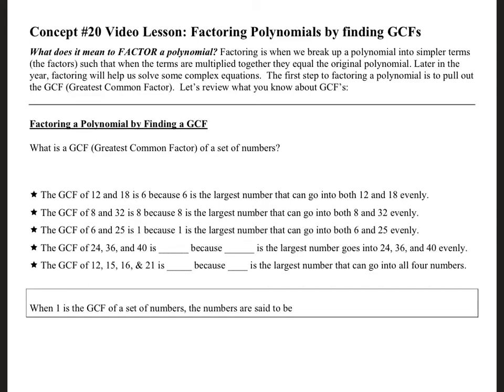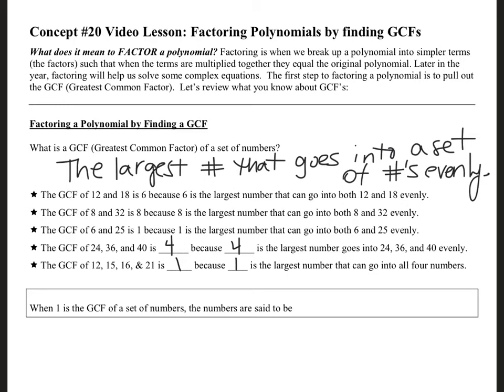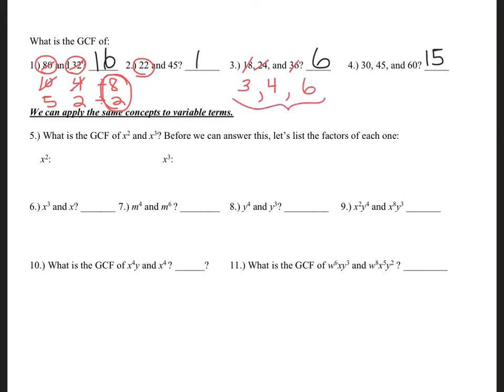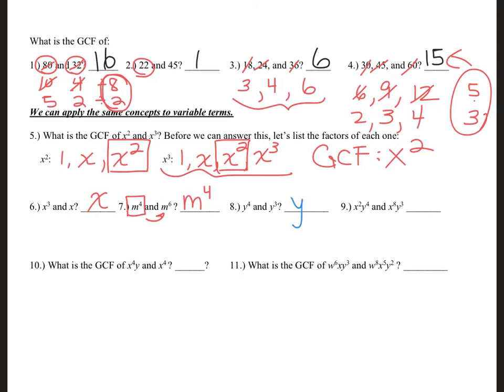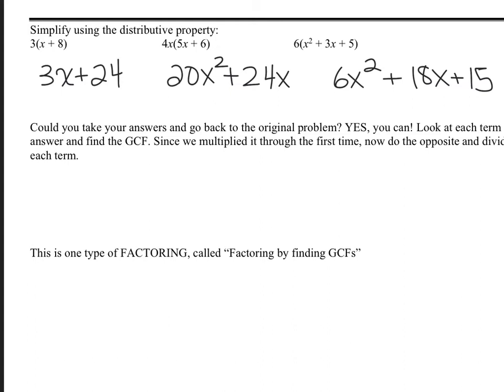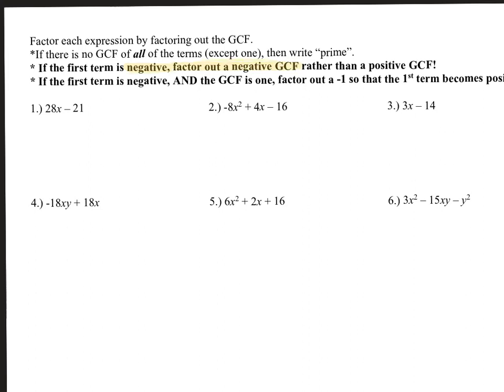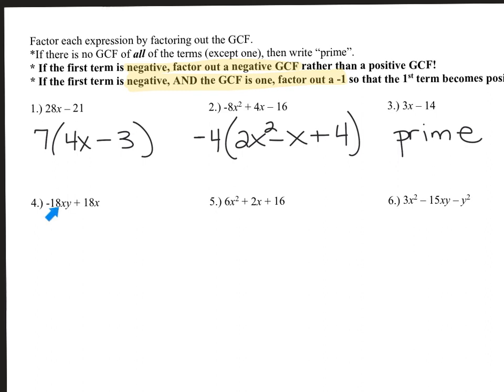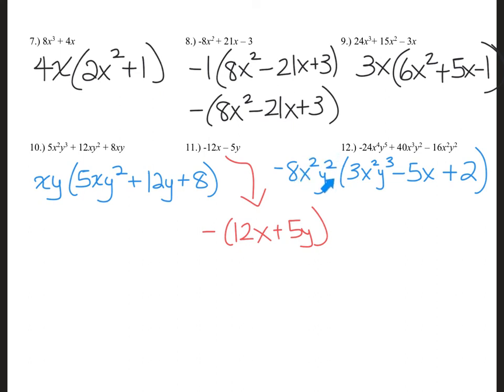Factor by GCF